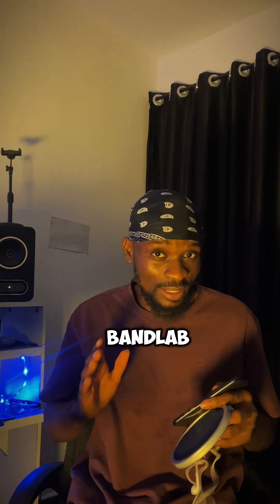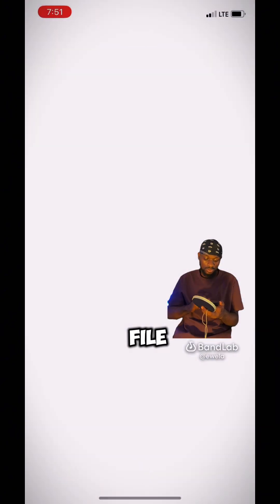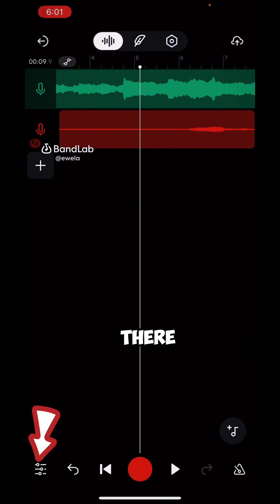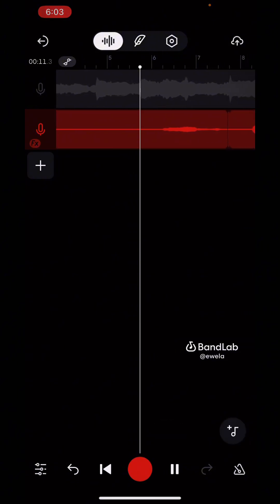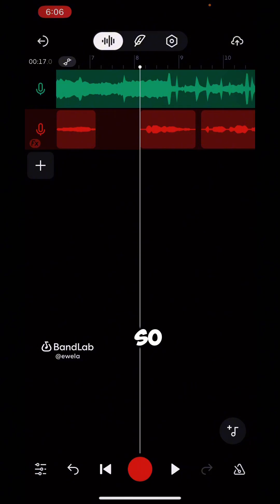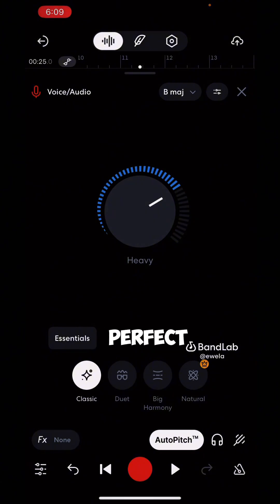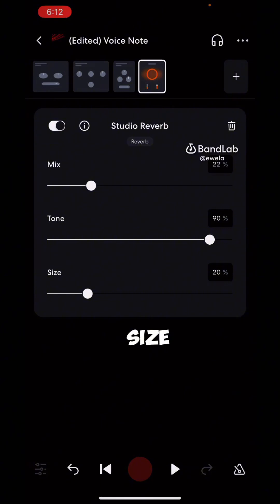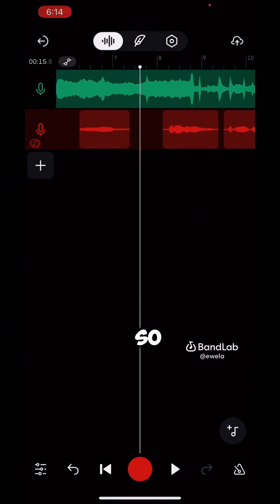How to record and mix on Bandlab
Step By Step process on how to record and mix on Bandlab
Bandlab
Bandlab preset
Bandlab Tutorials
Bandlab Beginner Lesson